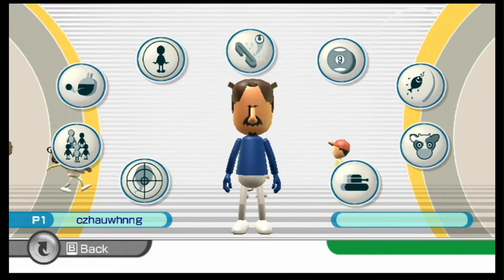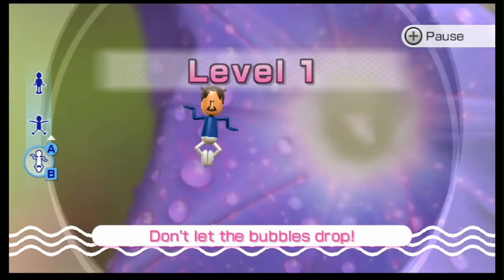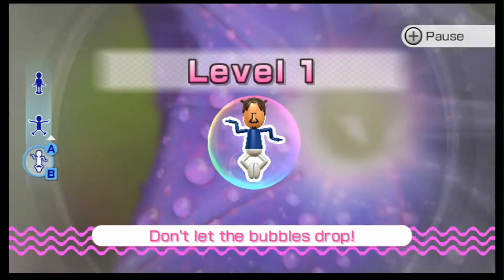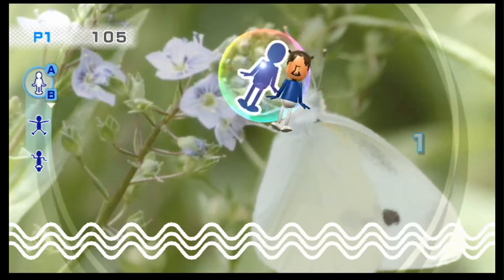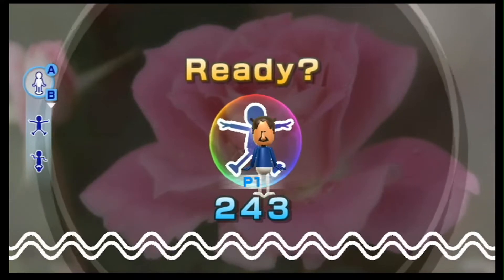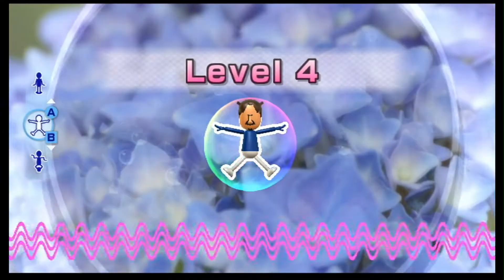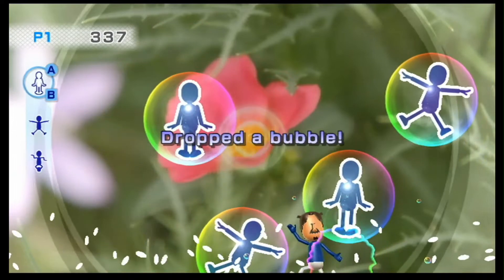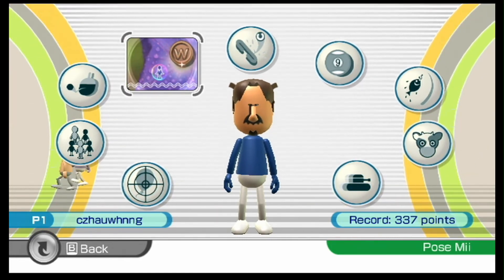I Attempted To Beat My High Score In Pose Mii From Wii Play